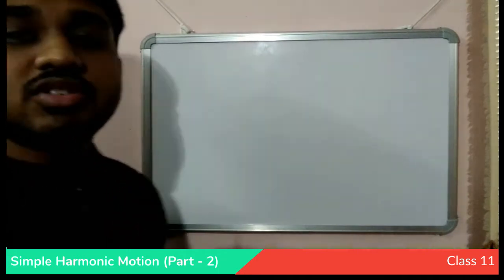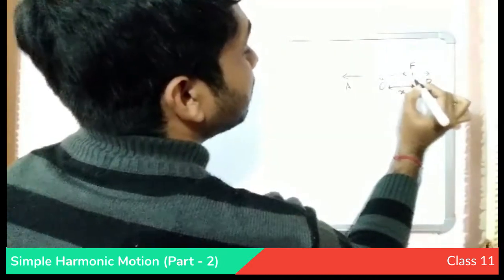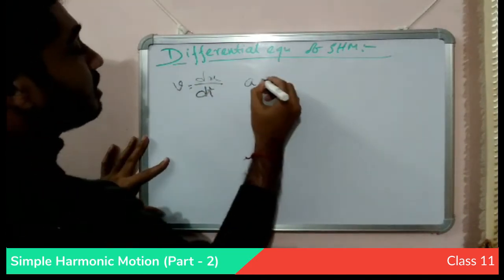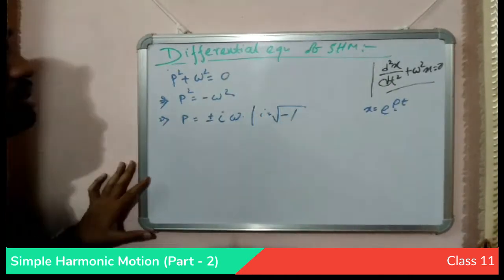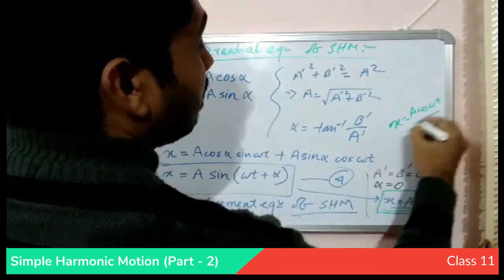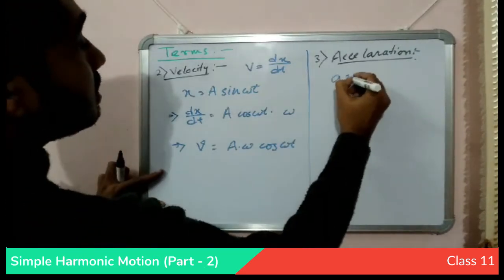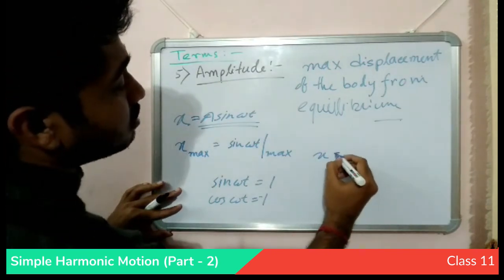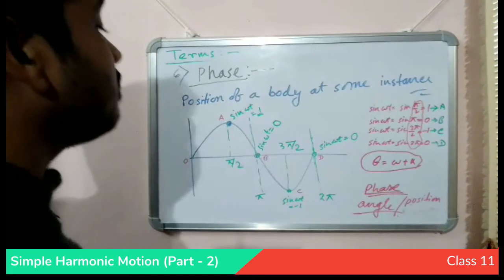Simple Harmonic Motion | PART 2 | Physics | Class 11 | 2020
In this video,  we will be talking about Simple Harmonic Motion with Differential Equations and its Solution, Definition of Velocity, Frequency, and Amplitude. Helm of Science, Welcomes you to a new Journey. The video lectures will be focused on Class 8, 9, 10, 11, 12 including JEE, NEET, and WBJEE.